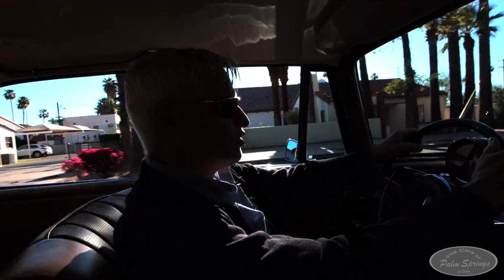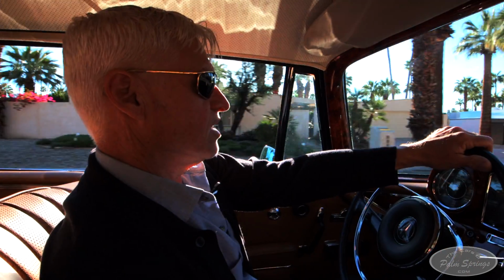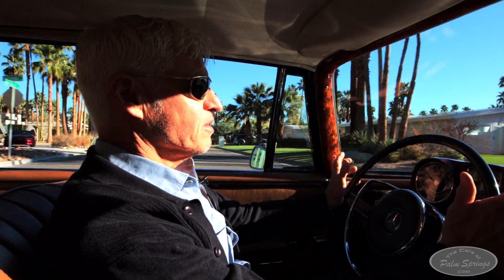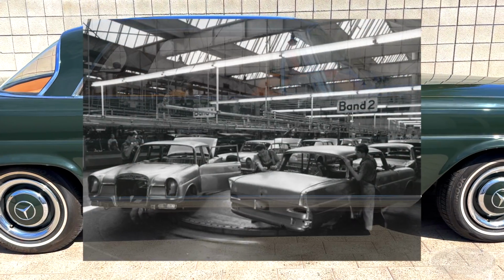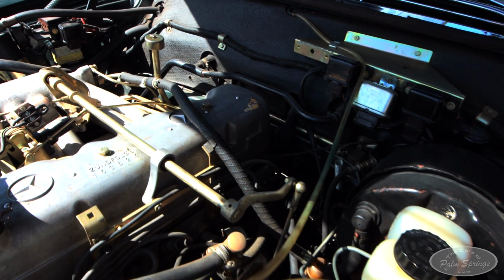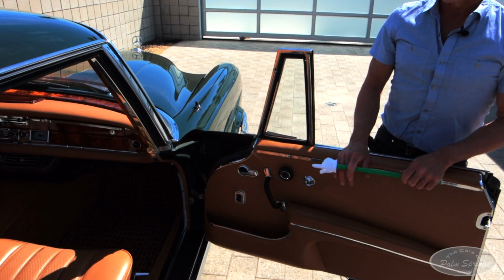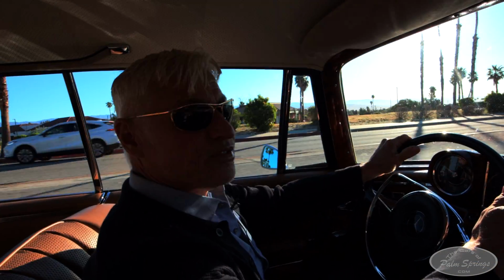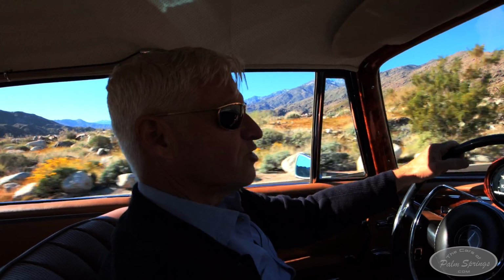1967 Mercedes 250 SE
Denny gets to drive this beautiful hand built 1967 Mercedes 250 SE around Palm Springs and check out the Aluminaire house designed by local famous architect Albert Frey
A special thank you to Bill & Mac